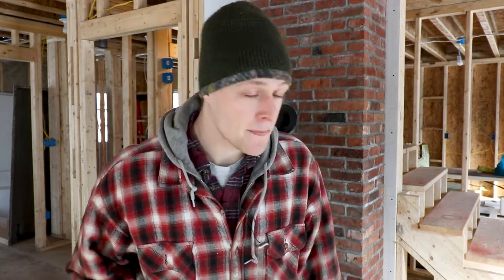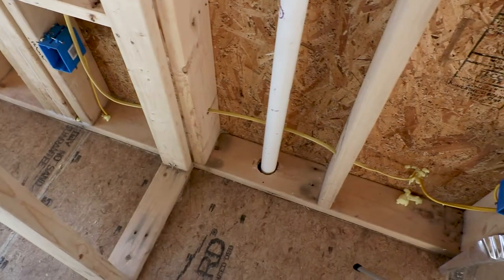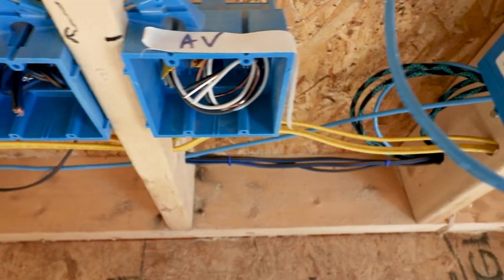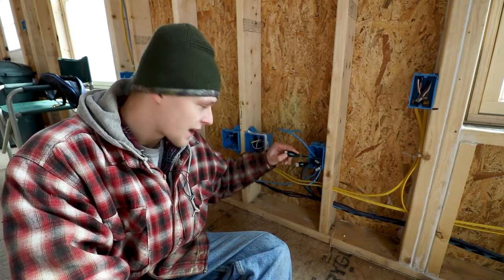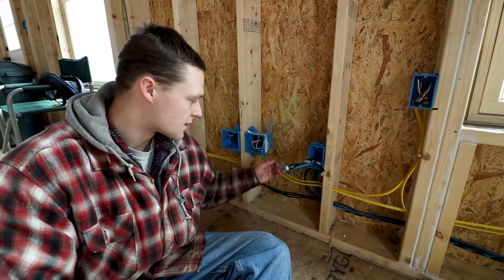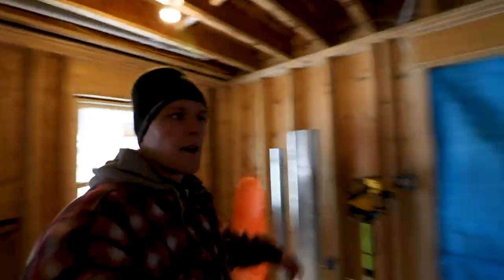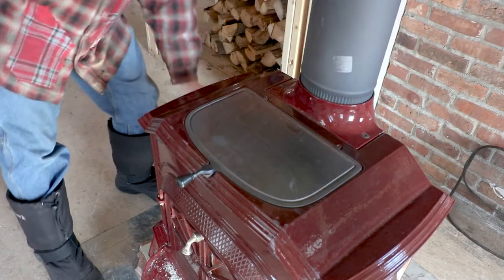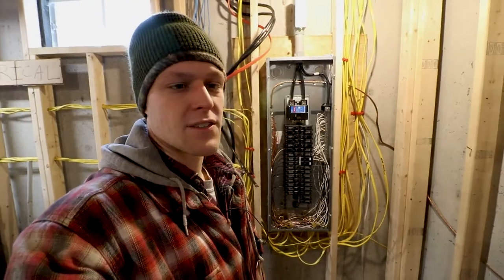Residential Electrical Wiring EXPLAINED | VLOG065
Wiring a house is not super challenging, but there is a lot you need to know in order to do it. If you've ever wondered what it looks like behind the walls here is a sneak peek of what our home looks like .

This home build update explains a bit of the status of our electrical systems in the house (which we are doing all ourselves). I even share some special features we included, and challenges in shooting video of a project like this.